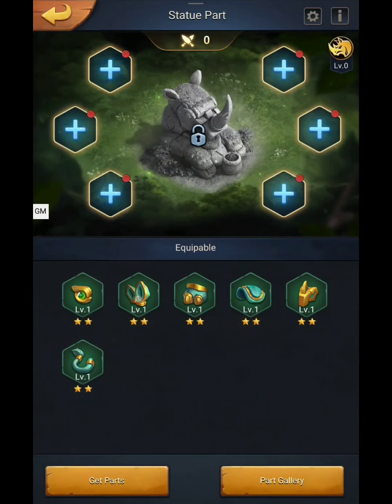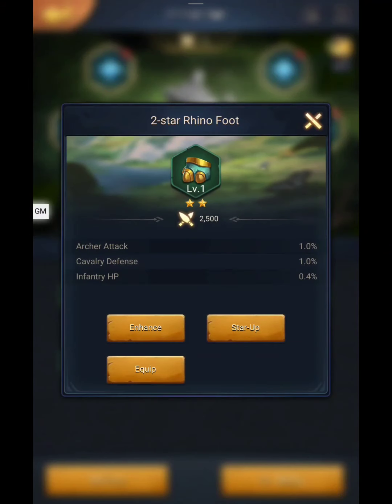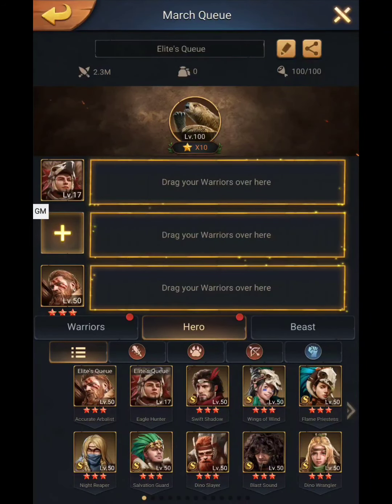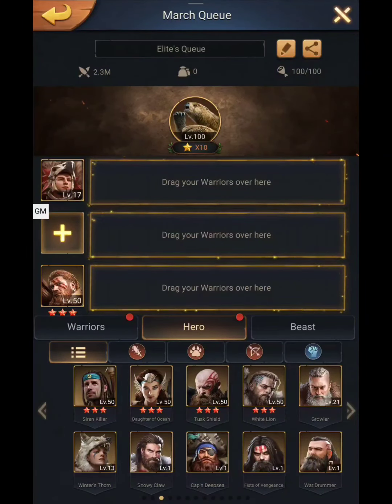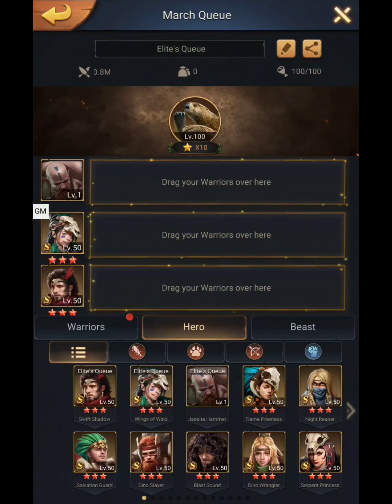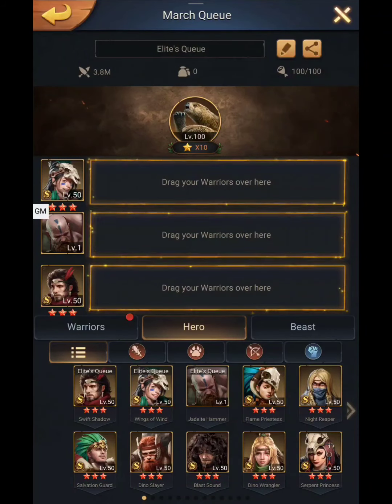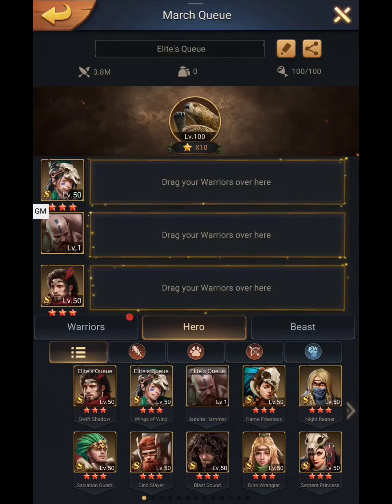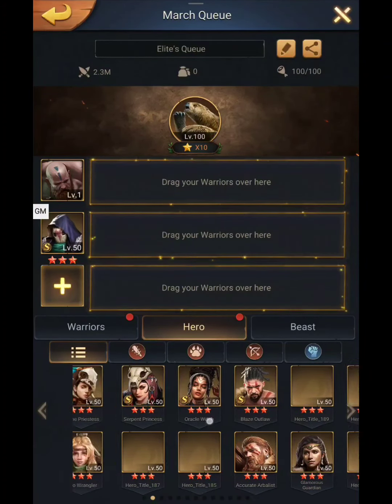OP MIXED COMP - Episode 3 | Discord give-away (10 EUROS)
0:00 Intro
0:15 Huawei AppGallery
2:26 Mixed Composition

▶ 𝐇𝐨𝐰 𝐭𝐨 𝐩𝐚𝐫𝐭𝐢𝐜𝐢𝐩𝐚𝐭𝐞 𝐢𝐧 𝐀𝐩𝐩𝐆𝐚𝐥𝐥𝐞𝐫𝐲
1.Use either an emulator or Android phones.
2.Link your account to Facebook or e-mail
4.Create an account in AppGallery
5.Delete the game downloaded from another platform and re-download it from AppGallery (you can keep both apps if you want).